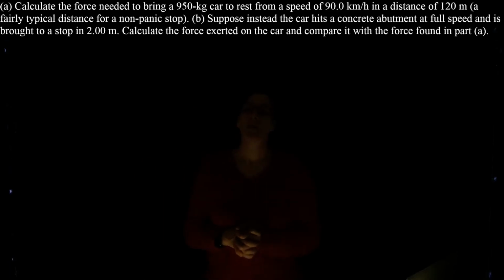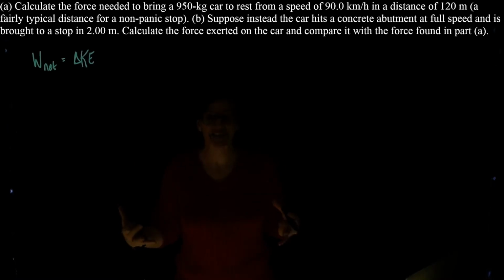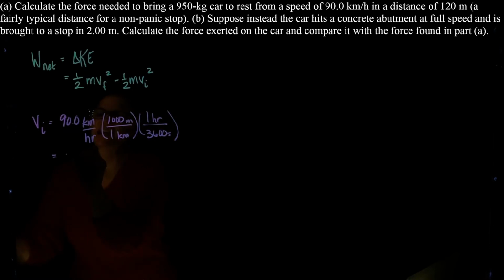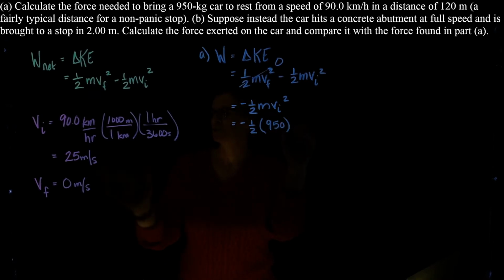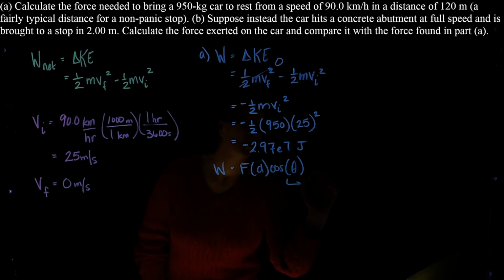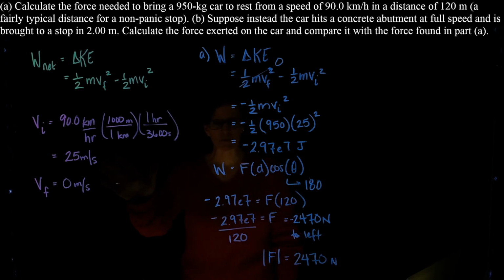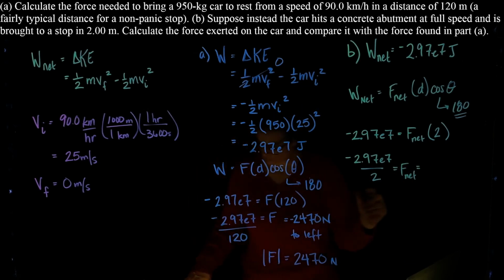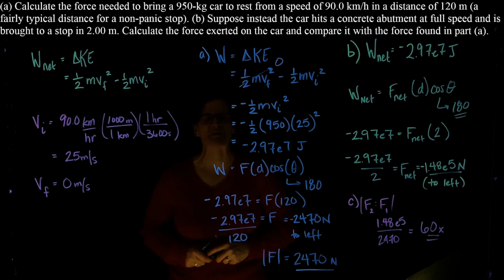Work and Energy Practice Problem - car to stop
SORRY - this is so dark!  I don't know what happened.

(a) Calculate the force needed to bring a 950-kg car to rest from a speed of 90.0 km/h in a distance of 120 m (a fairly typical distance for a non-panic stop). (b) Suppose instead the car hits a concrete abutment at full speed and is brought to a stop in 2.00 m. Calculate the force exerted on the car and compare it with the force found in part (a).